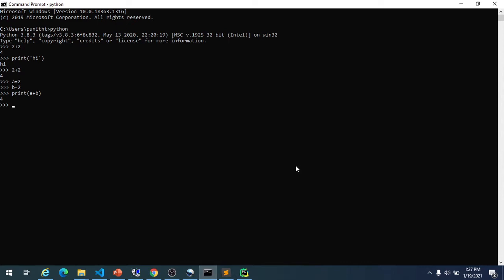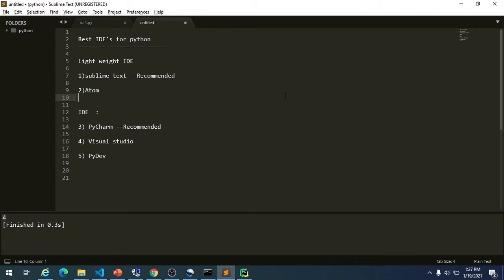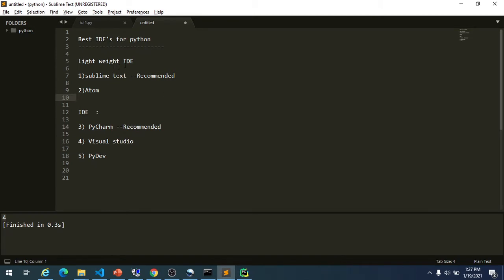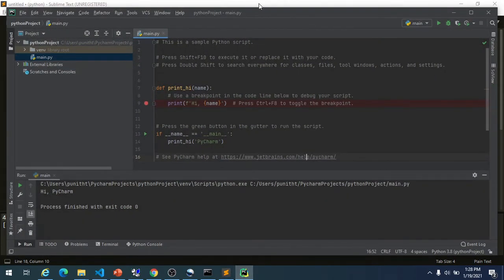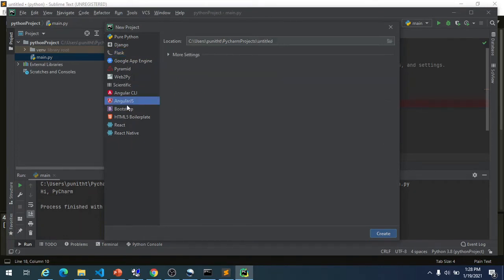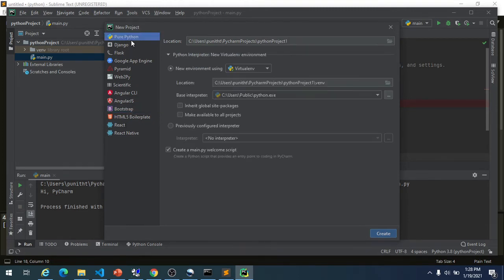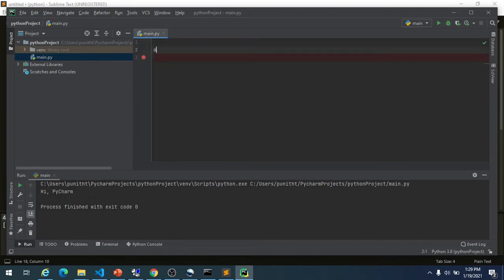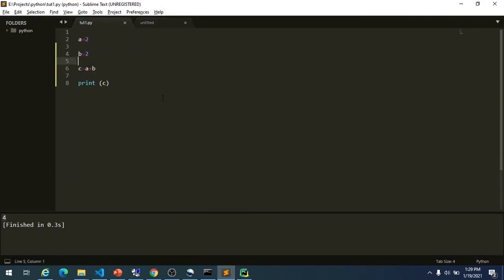Python Tutorial for Beginners 2:Python Best IDE for development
This video will give idea about all available ideas for python development.